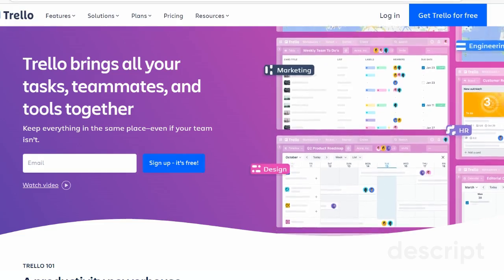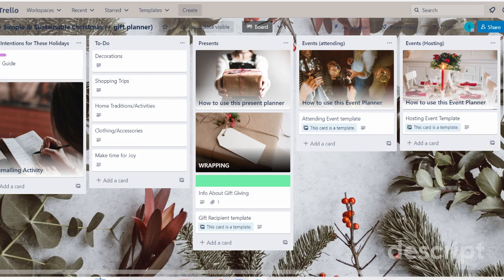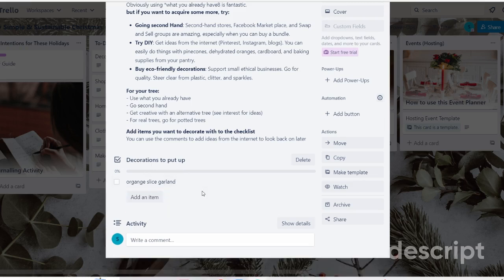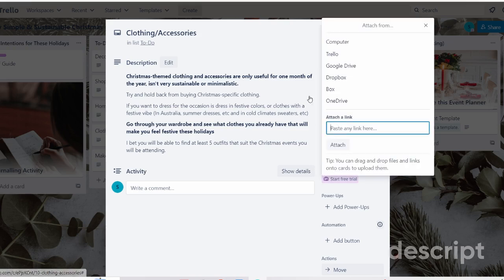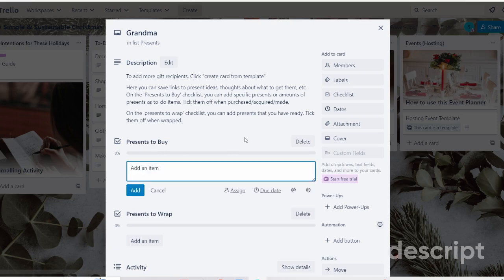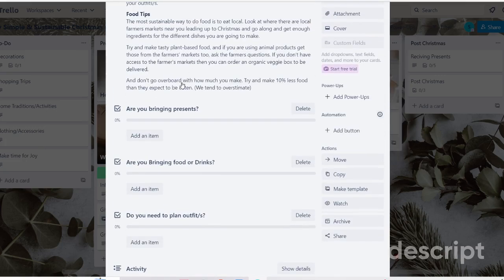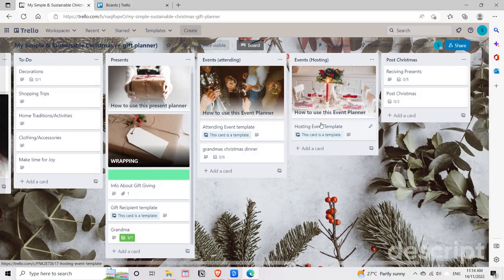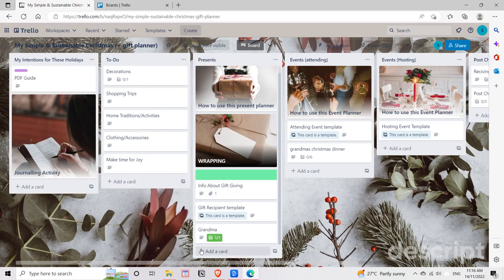Trello Tutorial - Christmas Planning Template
To Access the template